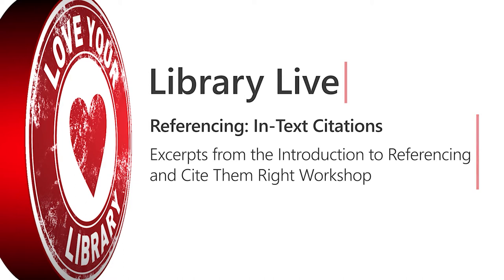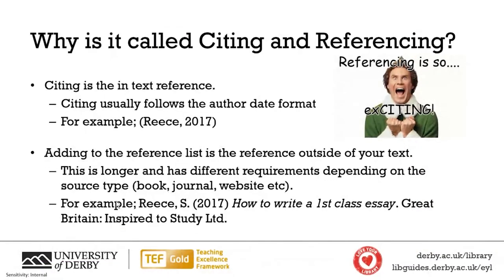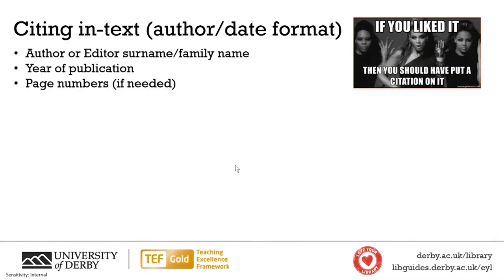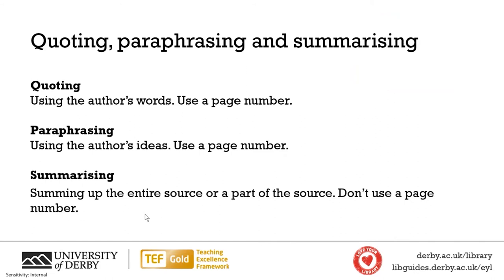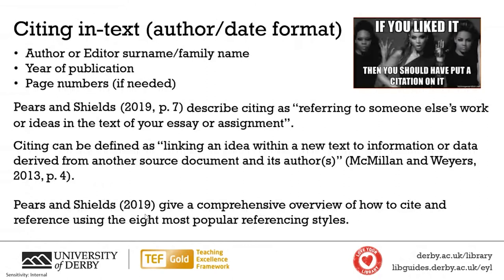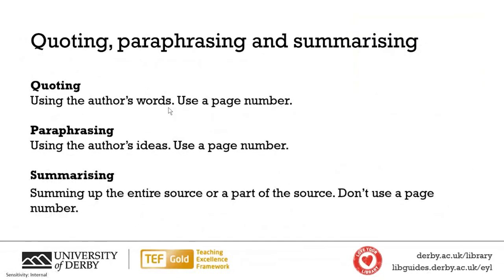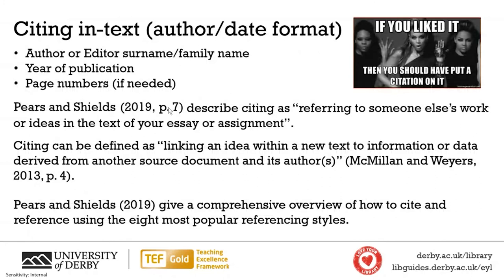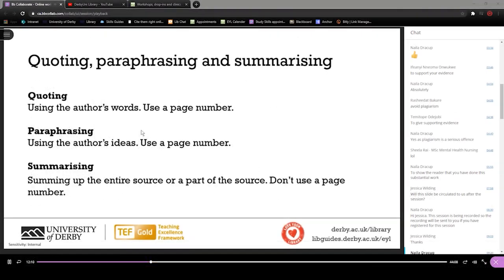Referencing: In-Text Citations (Harvard) - Library Live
In this video recorded live during the Introduction to the Referencing and Cite Them Right on the 13th October 2020, Alex from the Skills Team outlines In text citations and what information is needed when you quote, paraphrase or summarise a source.

Here are some useful links to our resources:
to see our calendar of live online workshops.